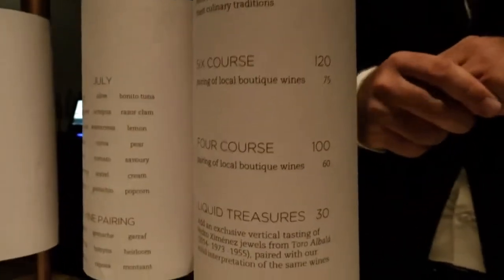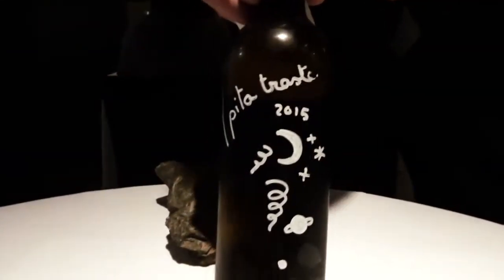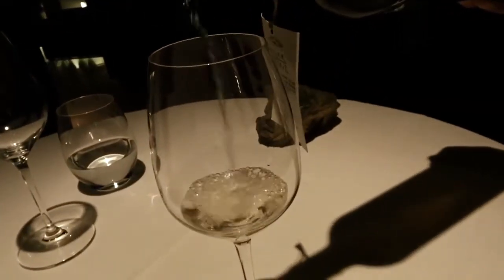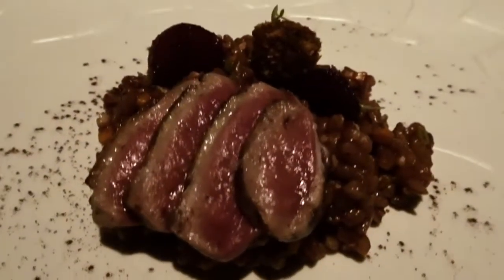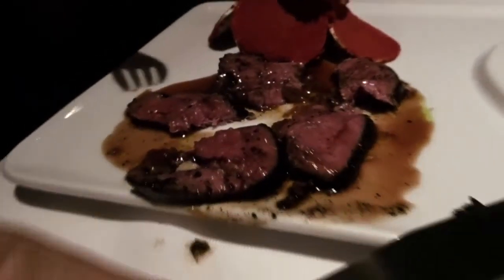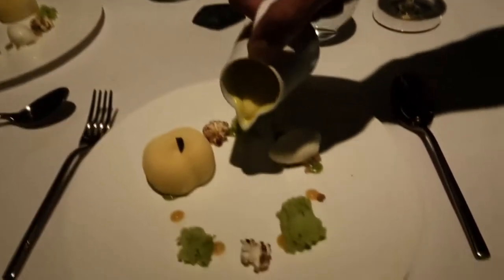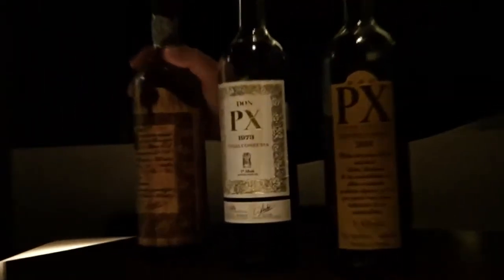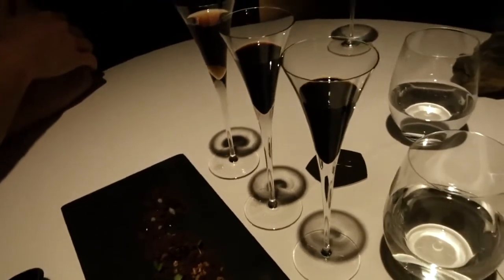Cinc Sentits: Theater in the Dining Room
Food-lovers in Barcelona - this is your chance!  It's like a a night out at Hamilton on Broadway, except that it's edible:  4 courses, exquisitely-composed dishes, with paired wines, all lavishly displayed.
Example?  The first dish is a shot of maple syrup (because chef is Canadian), cava (because owner is Catalonian), and sea salt (for zest for life).

It is my #1 indulgence in Barcelona.

For trips that are sometimes rustic, often luxurious, but always unique, trust Rare Finds Travel